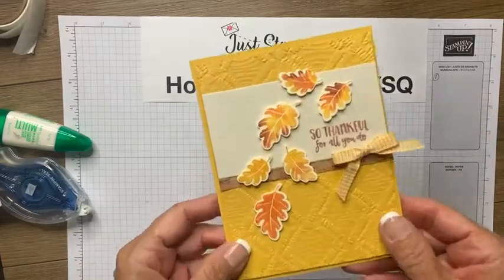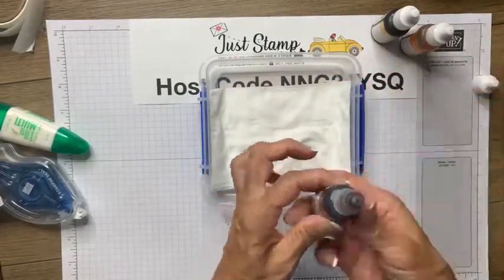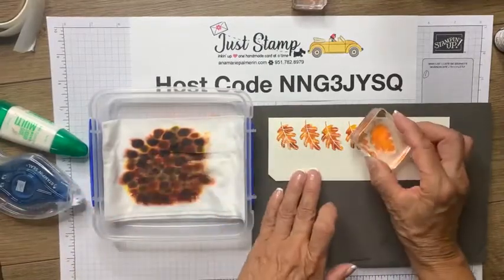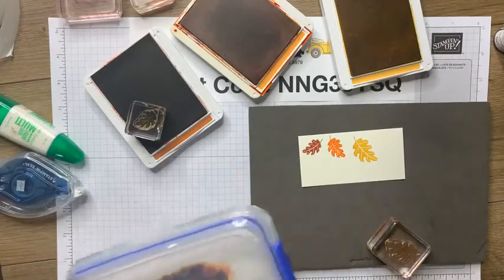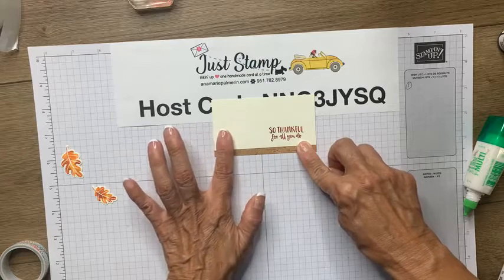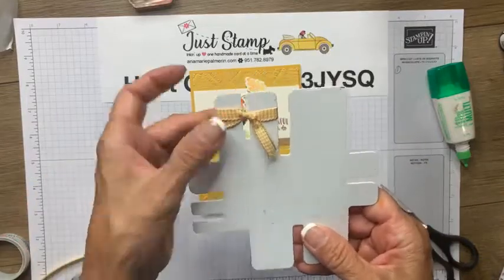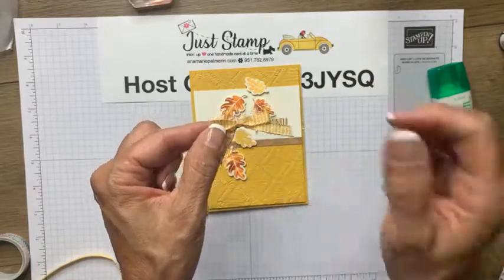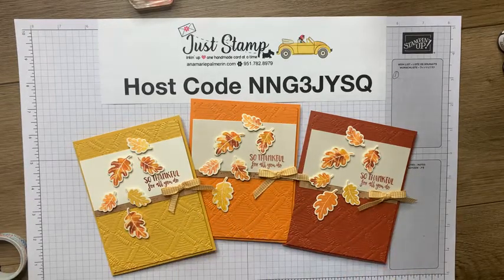Make a Customized Ink Pad with Baby Wipes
Create an ink pad with baby wipes and your choice of colors. You will need the re-inkers to add droplets of ink to a stack of three wipes. Watch how easy this striking technique provides a WOW to a simple card. I'll share the supplies needed, plus measurements and step-by-step instructions to create a pretty gratitude card perfect for Thanksgiving.

All supplies used are by Stampin' Up! and can be purchased by clicking

Visit the Just Stamp web site for more details and photos at anamariepalmerin.com